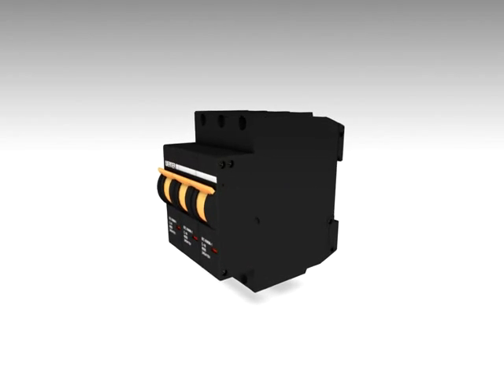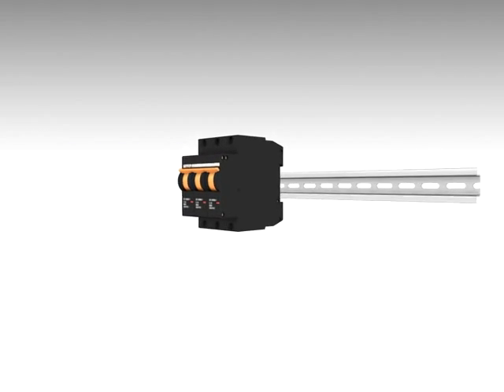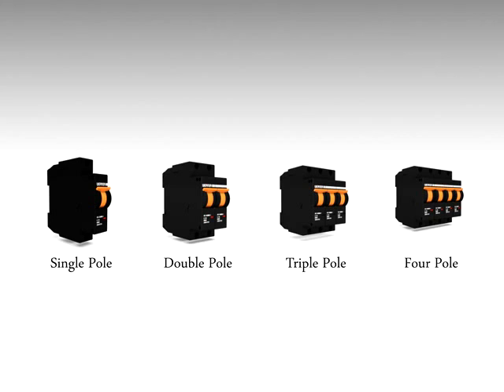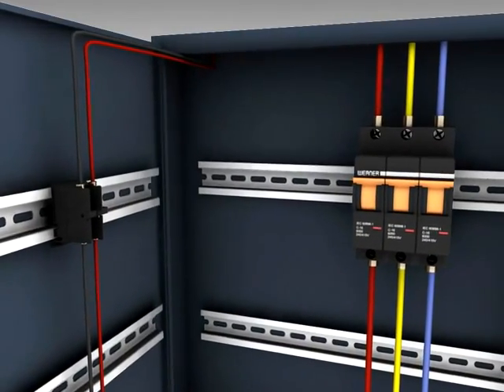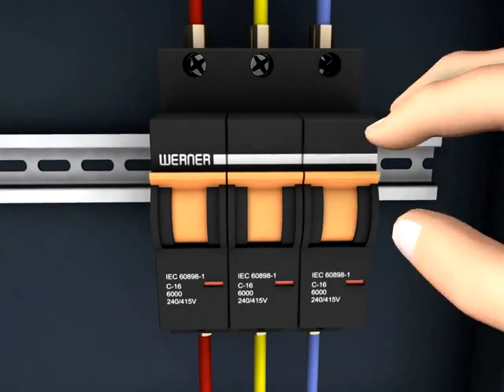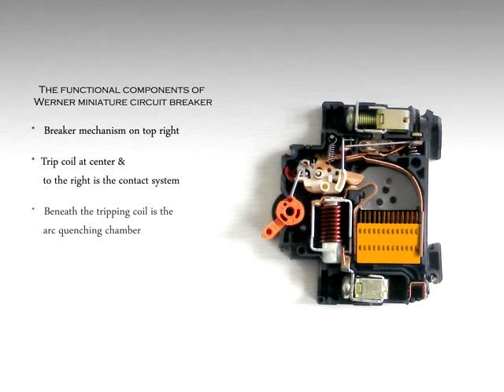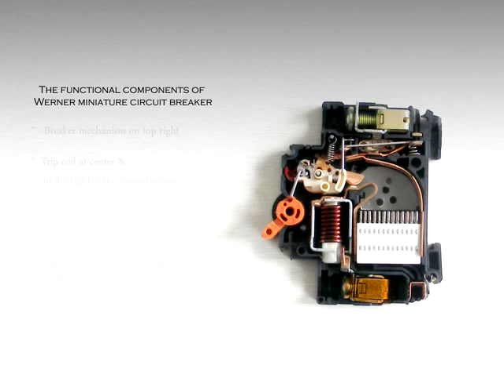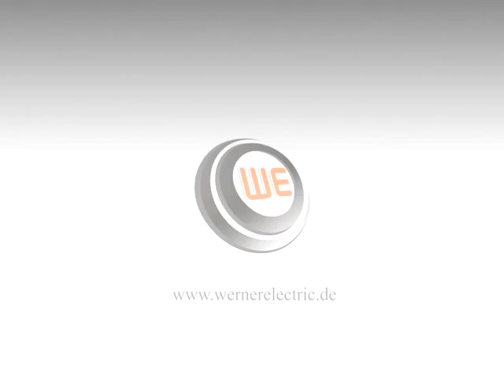MCB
WERNER'S 50 series miniature circuit breakers provide the customer a comprehensive efficient, reliable protection of equipments, cables and installations in buildings for over load and short circuit.